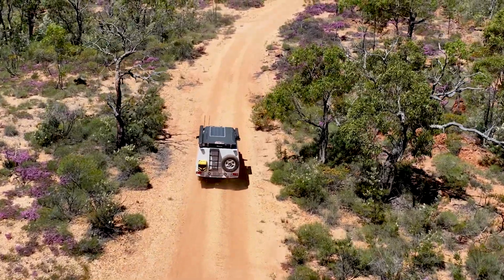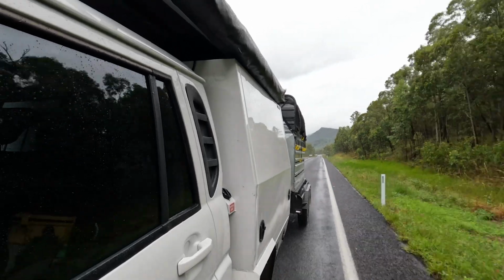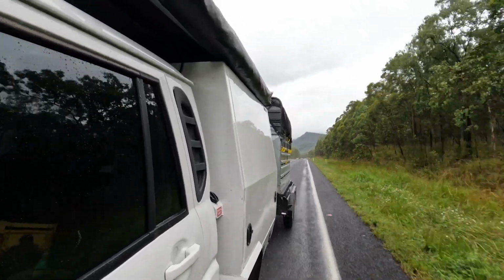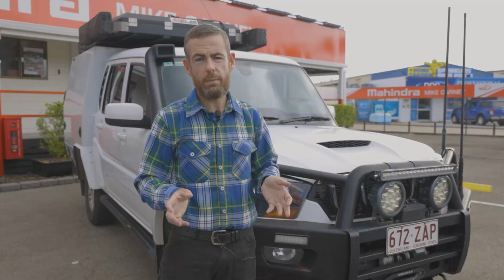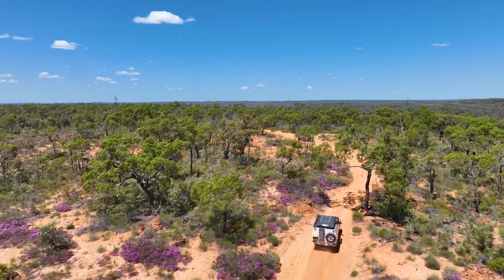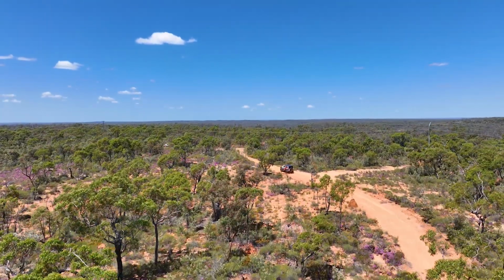Mahindra S10 PIKUP vehicle 72K testing update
At 72,000 kilometres, the vehicle testing of the Mahindra S10 PIKUP continues. This video is a quick update on how the vehicle is currently going after completing additional trips with challenging off-road conditions and the everyday use of the vehicle.